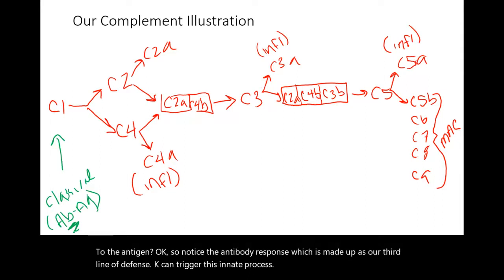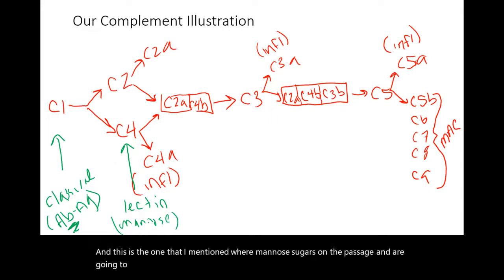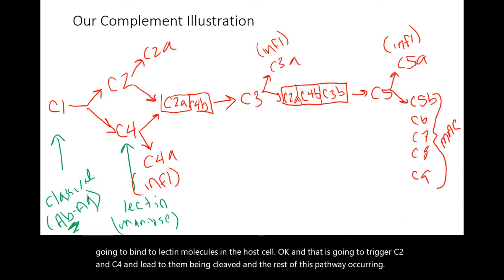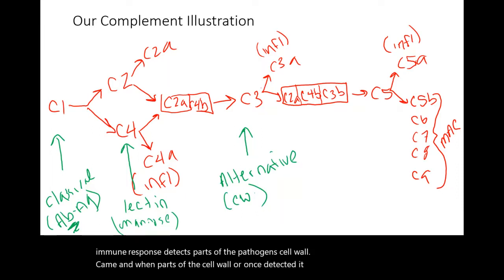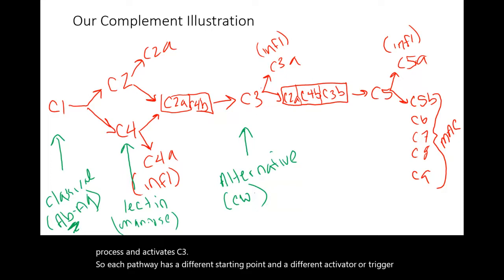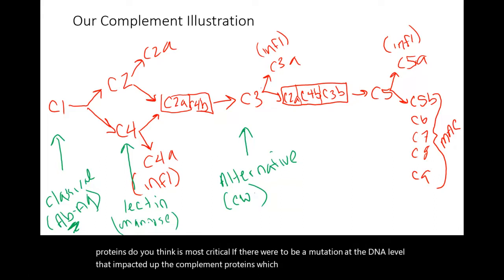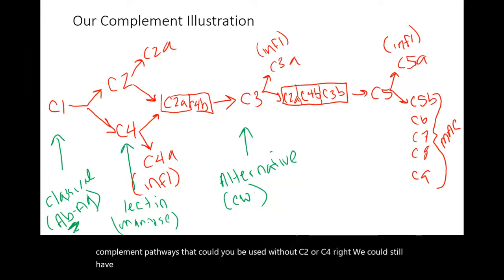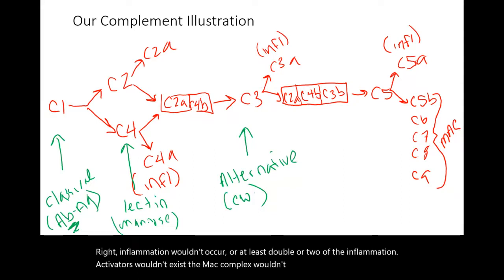Complement System (continued)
This video takes a closer look at the three complement pathways and what activates each one.